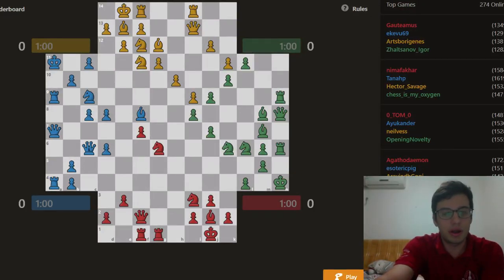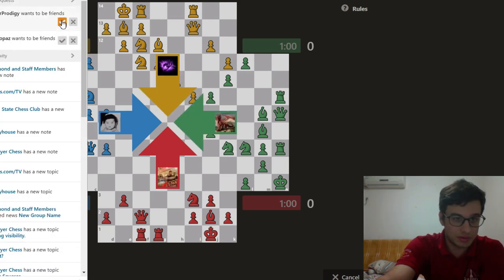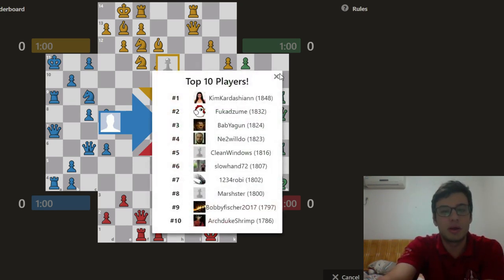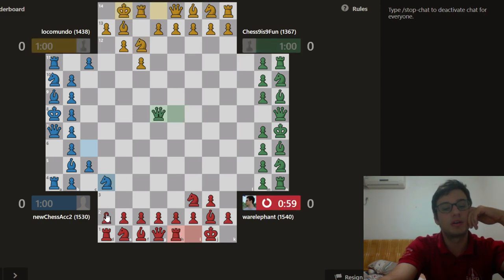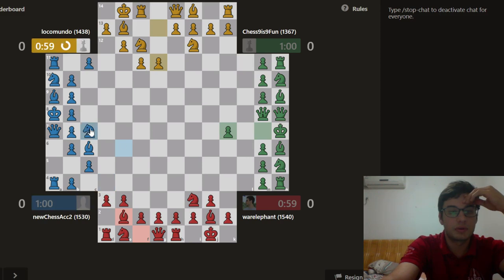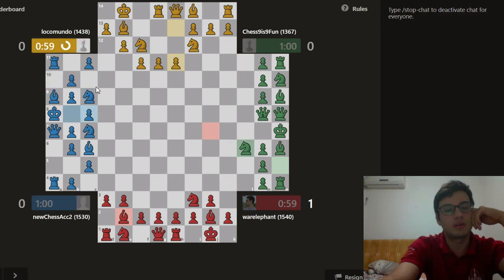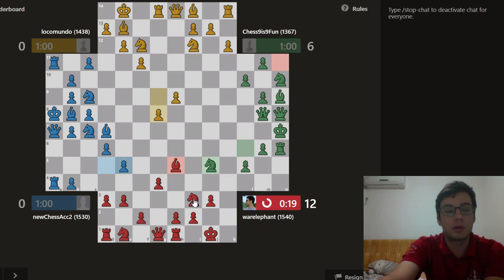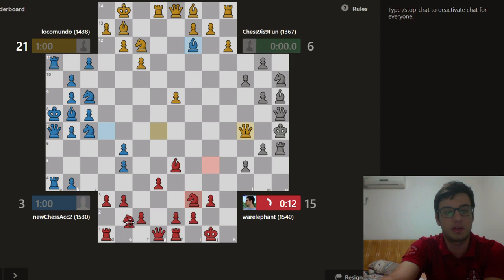4-Player Chess #9 A Solid Game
Watch what happens when you play well and get rewarded.